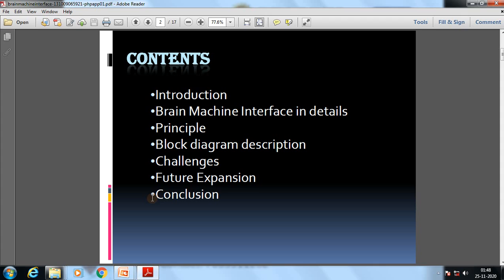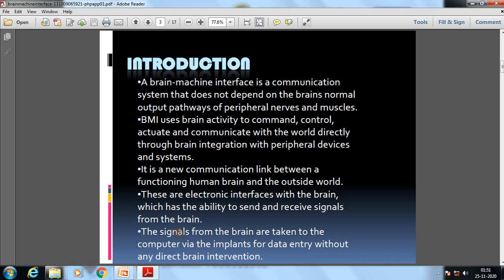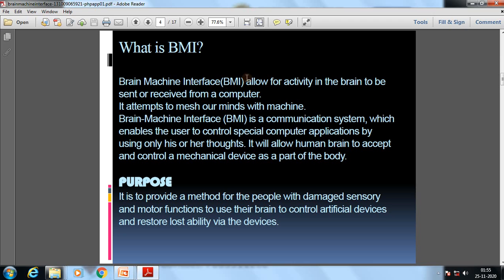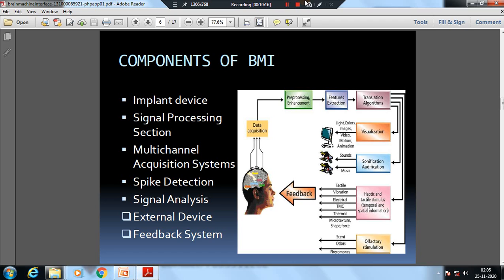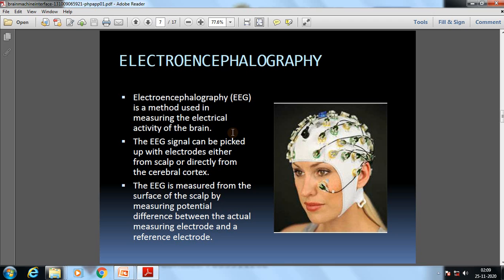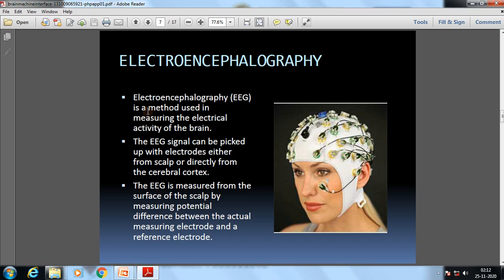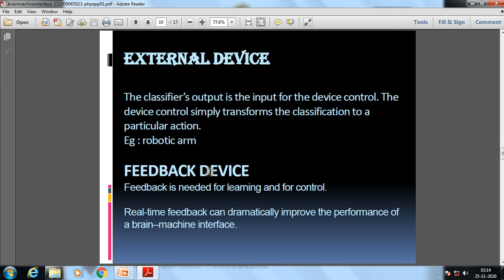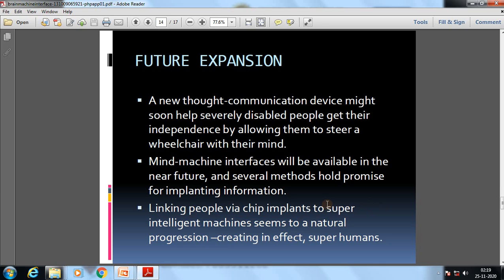Embedded System Lecture - 29